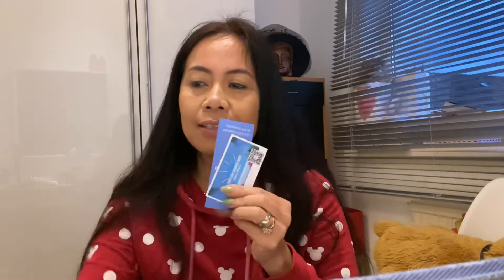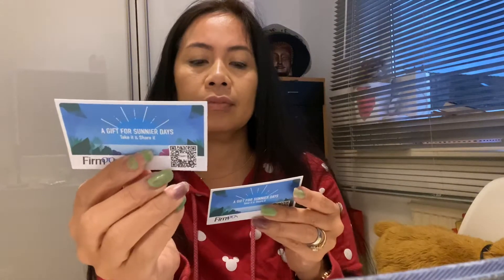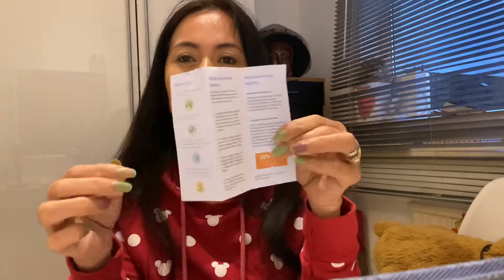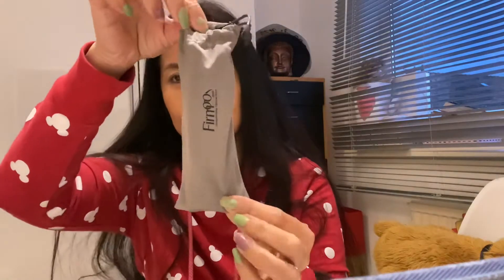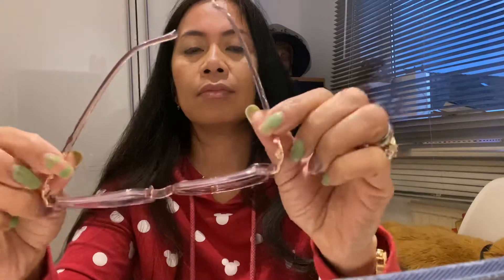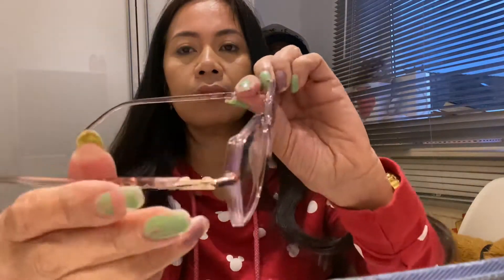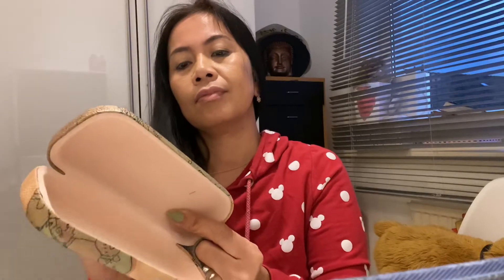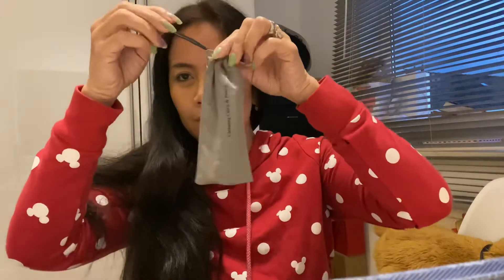“Firmoo eyeglasses “ Unboxing and try on firmoo eyeglass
Follow along at @firmoo_optical to see which frame is just right for you

Frame style  Clear pink/S0121R(9) price $23.99 Large full frame
Features :TR; Lightweight
Square-shaped frame.
Lense no color Clear

to get one right now! Shipping fee is needed.